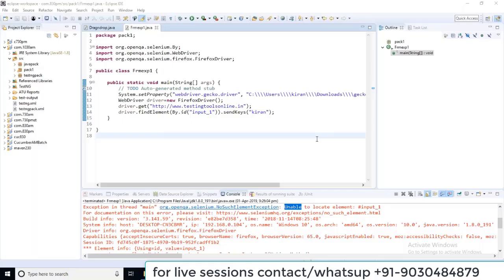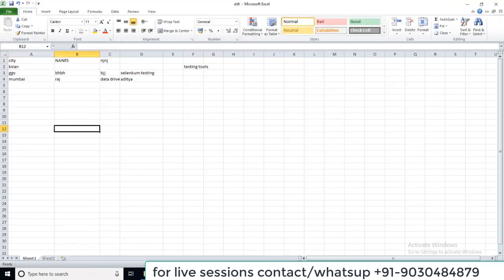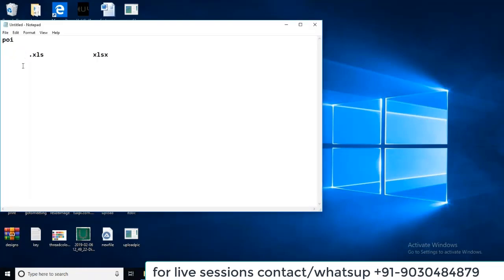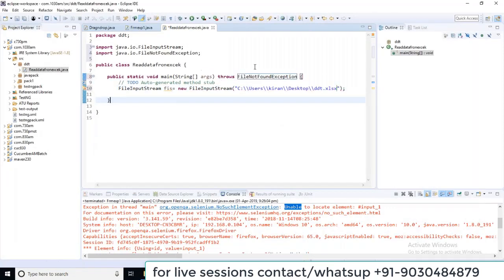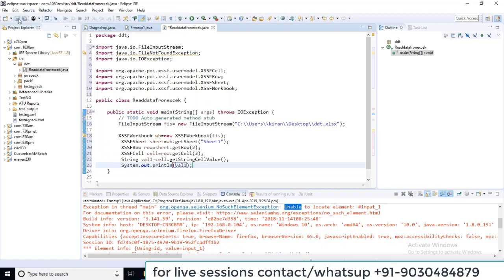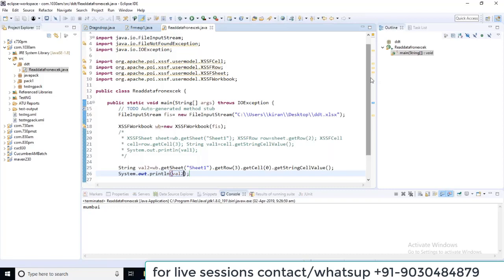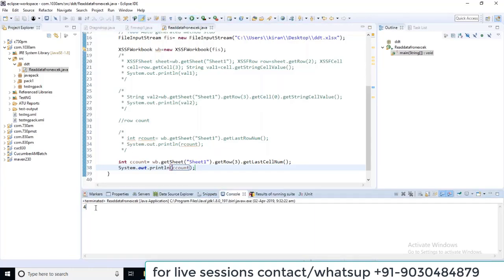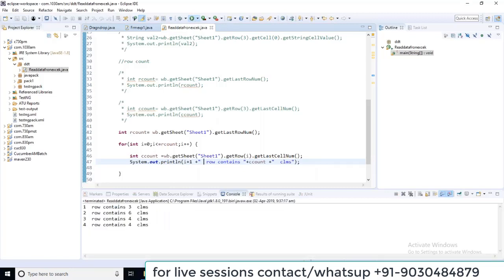Selenium- Reading data from excel sheet - Data driven testing DDT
lets learn how to read data from excel using Apache poi jars
reading data from excel using Apache poi ,